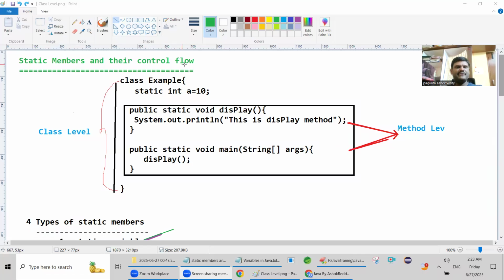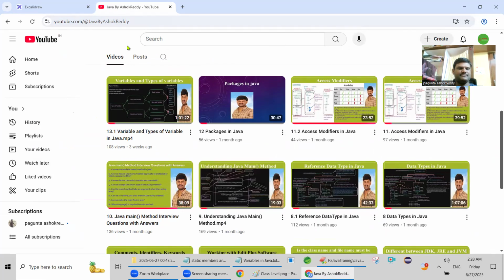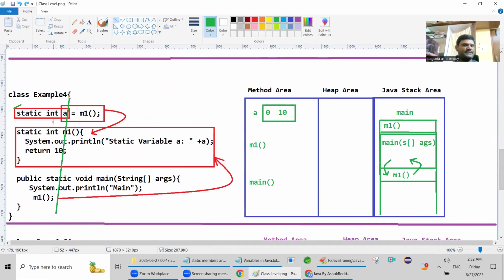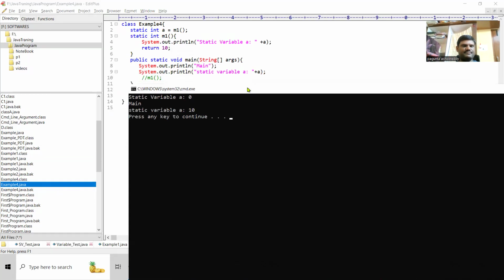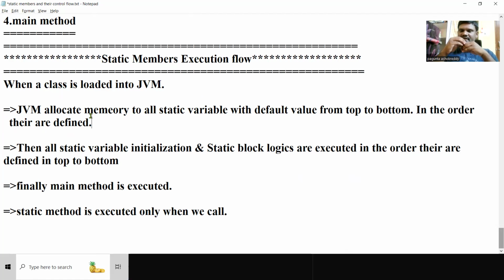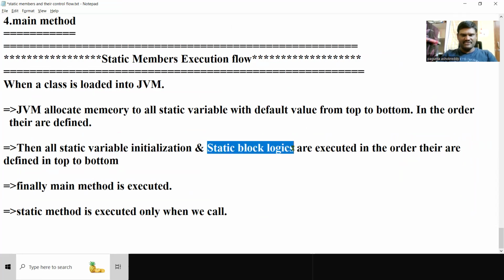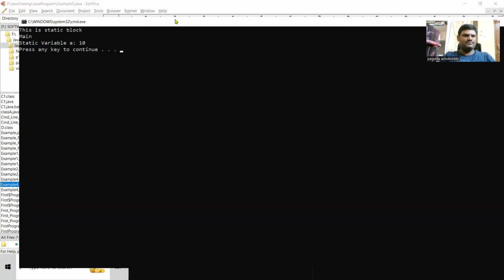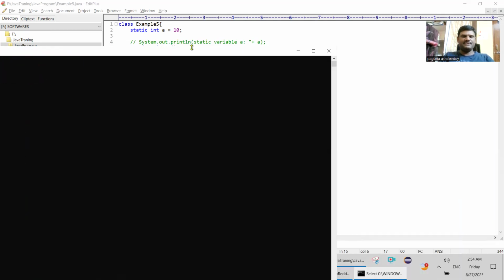15.2 Static Members and their control flow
In this video you can Understand the
1. static variable
2. static block
3. static method
4. main method

Static Members Execution flow
 When a class is loaded into JVM.
 1. JVM allocate memory to all static variable with default value from top to bottom. In the order their    are defined.

2. Then all static variable initialization & Static block logics are executed in the order their are
defined in top to bottom

3. finally main method is executed.

4. static method is executed only when we call.